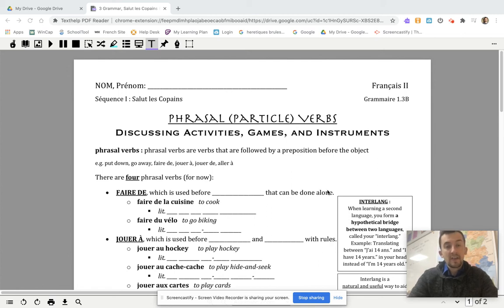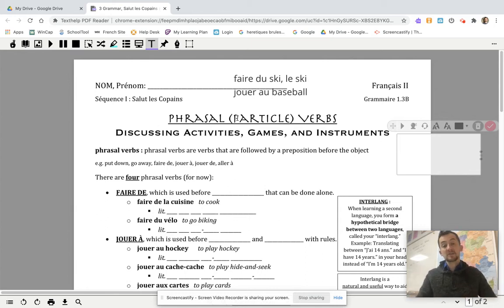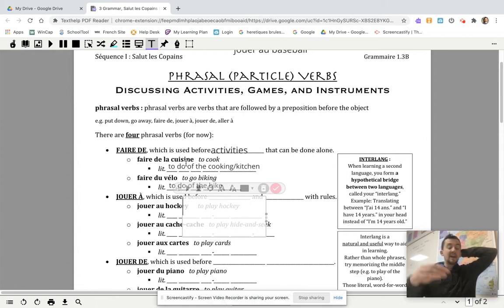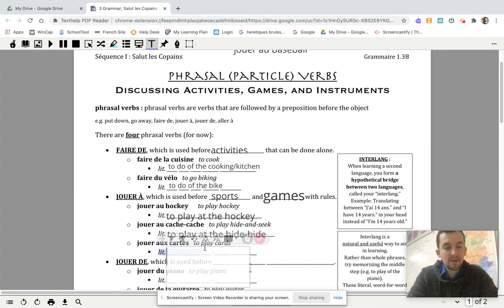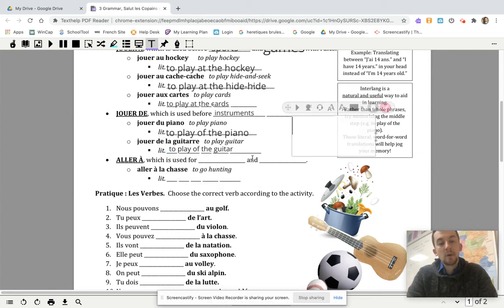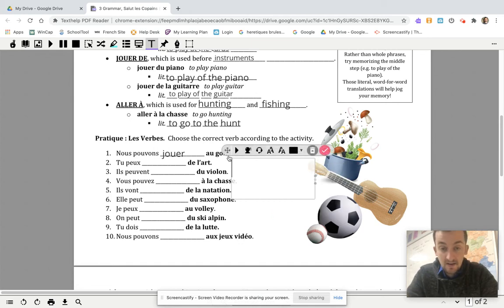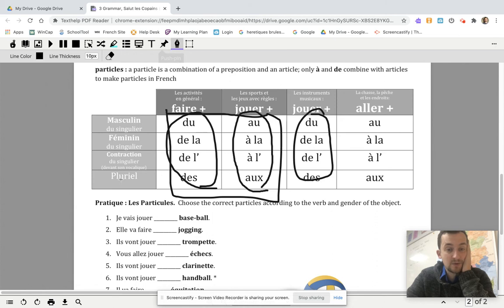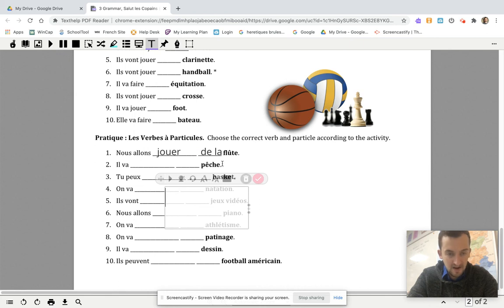Phrasal (Particle) Verbs